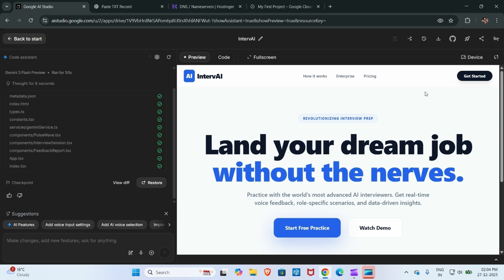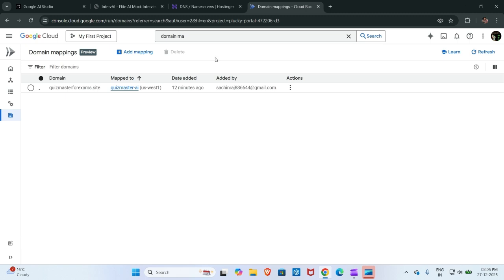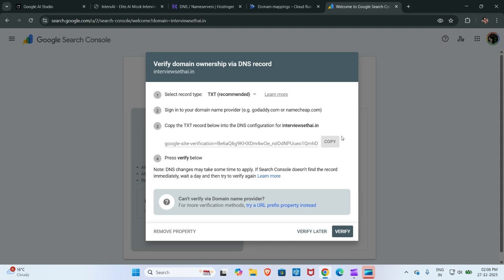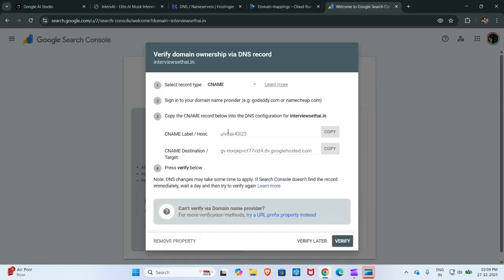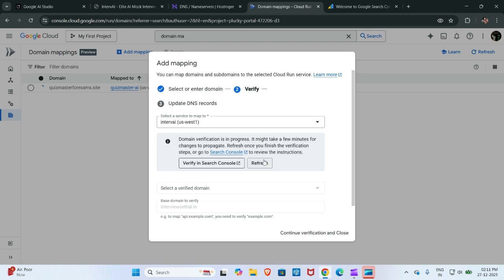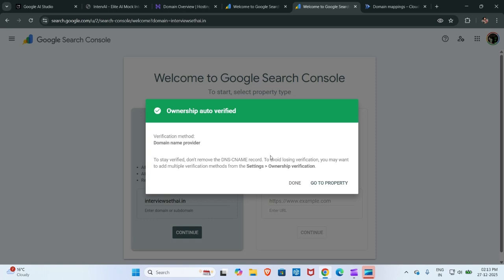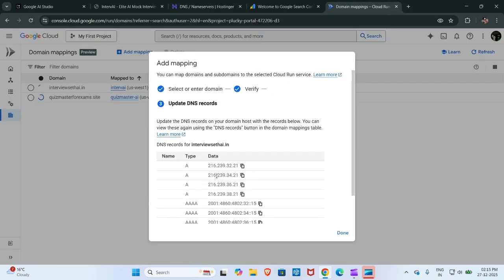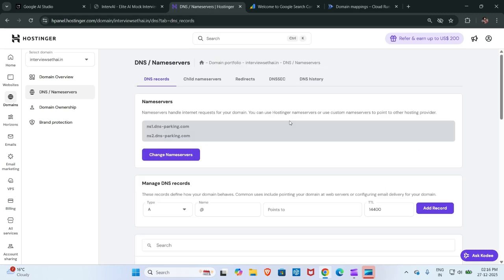Google AI Studio Custom Domain Setup Tutorial | Google Cloud Console (2026)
In this video, I show you how to connect a custom domain to your Google AI Studio project using Google Cloud Console step by step.

If you're building AI apps with Google AI Studio and want to use your own domain instead of the default Google URL, this tutorial will help you configure DNS, domain mapping, and Google Cloud settings correctly.

What you’ll learn in this video:
- How to link a custom domain to Google AI Studio
- Google Cloud Console domain mapping explained
- DNS setup for Google AI Studio projects

This guide is perfect for developers building AI-powered apps, SaaS tools, or APIs using Google AI Studio and Google Cloud Platform.